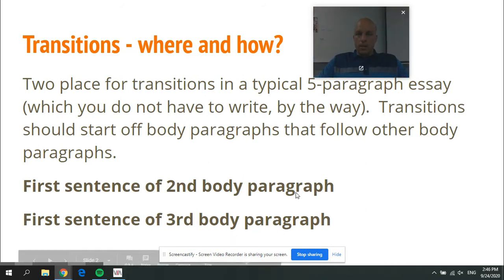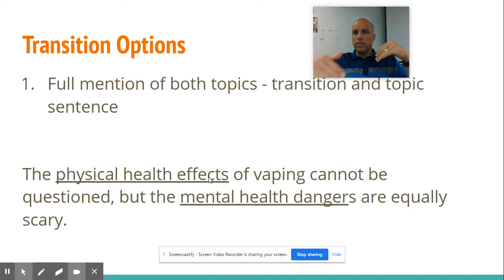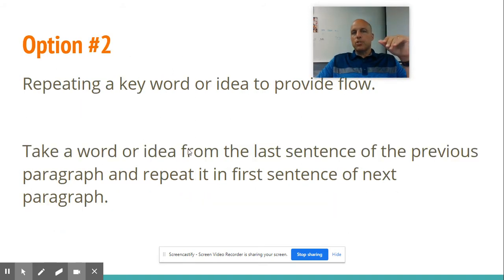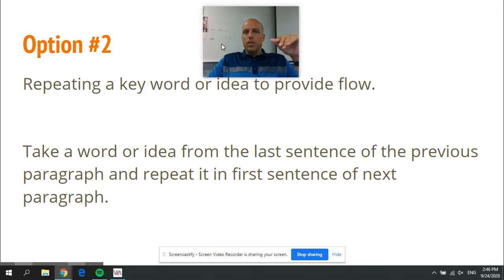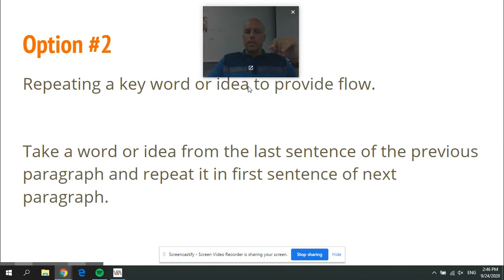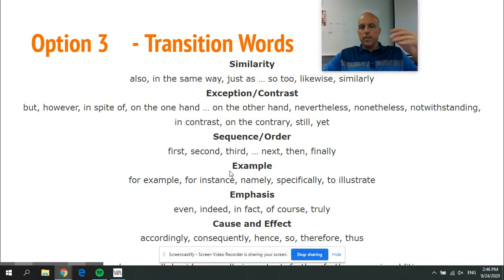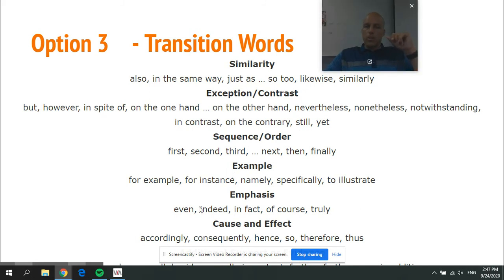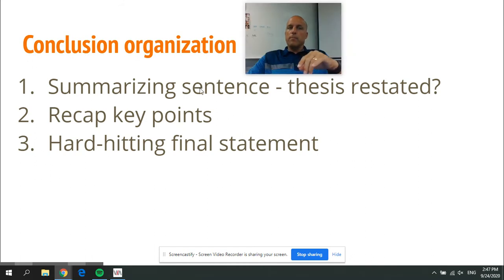Transitions and Conclusions